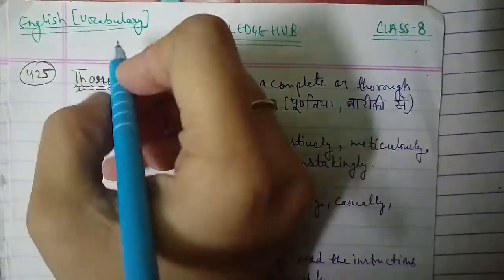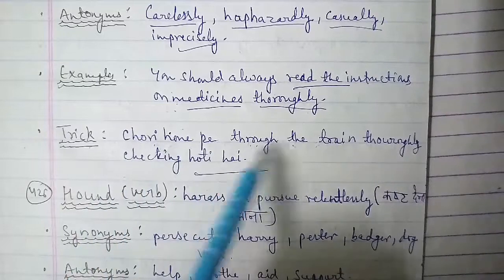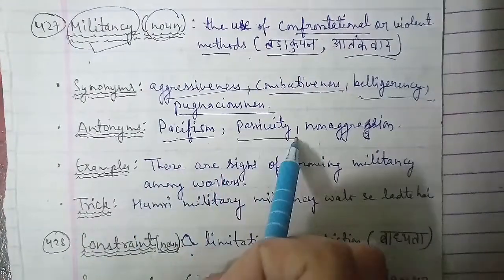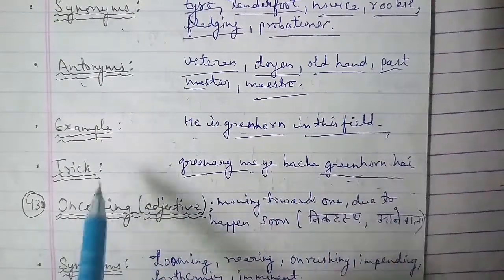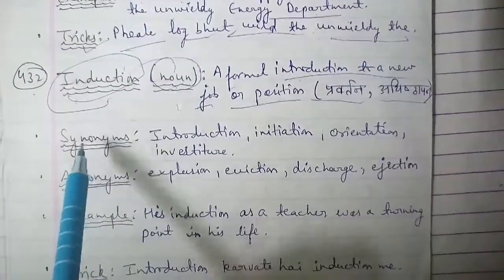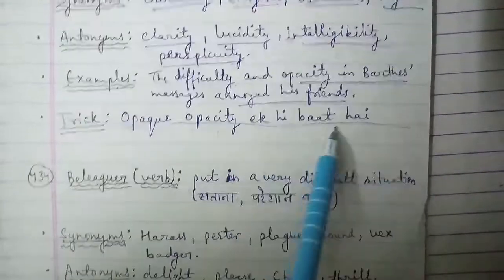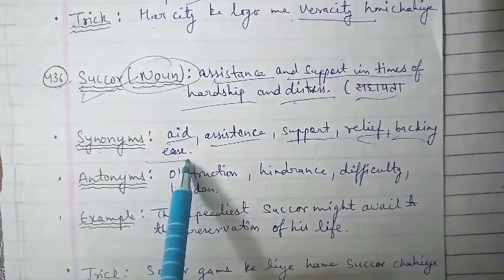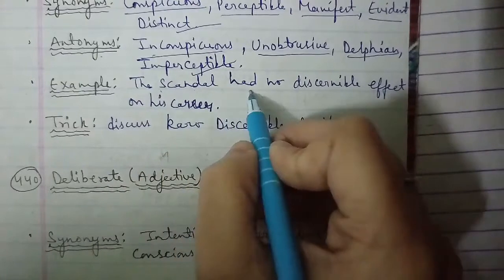Part-8:- English- Vocabulary:- important words in English speaking:- SSC,BANK PO,RAILWAY,CBI,UDC,UPS